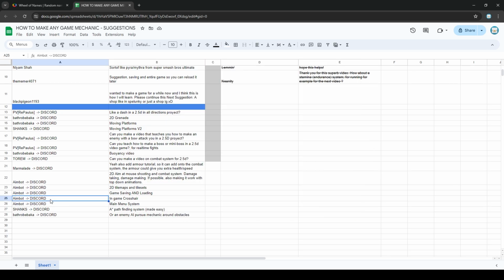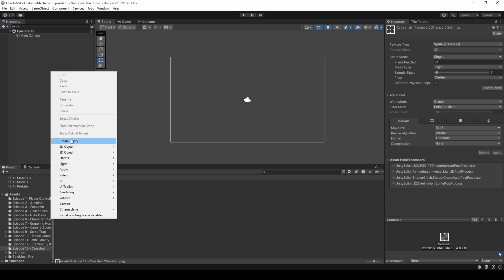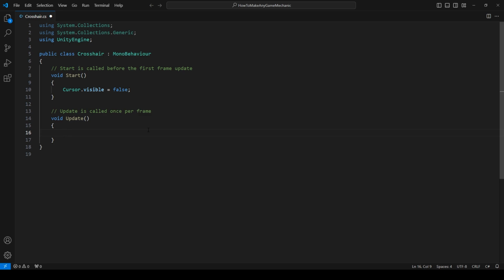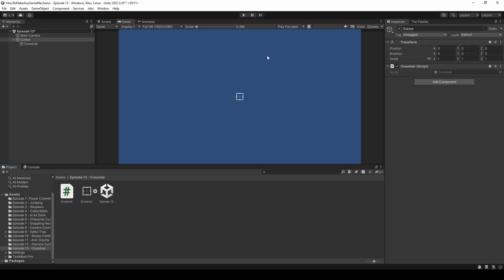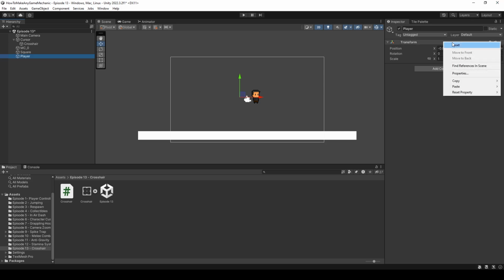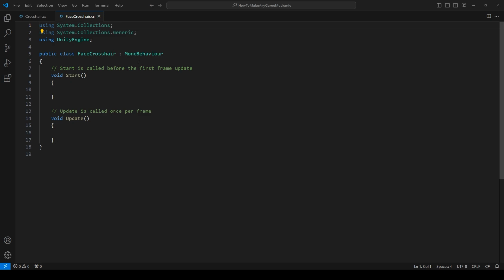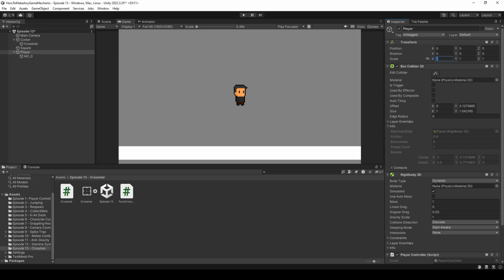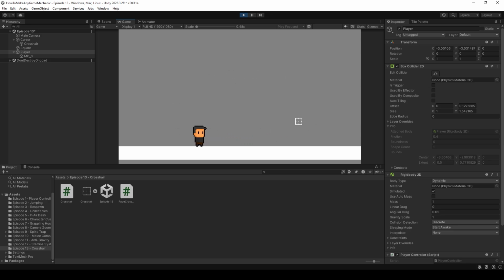How To Make Any Game Mechanic - Episode 13 - Discord Special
Welcome to the How To Make Any Game Mechanic Series. In this series, I take you step by step, to create viewer suggested game mechanics. If you have an idea for a future video, leave it in the comments bellow!

Timestamps
0:00​ Introduction
1:10 Crosshair Setup
3:38 Move Crosshair Code
5:53 Player Setup
9:03 Face Crosshair Code
12:50 Outro